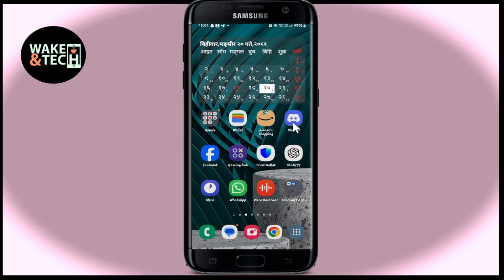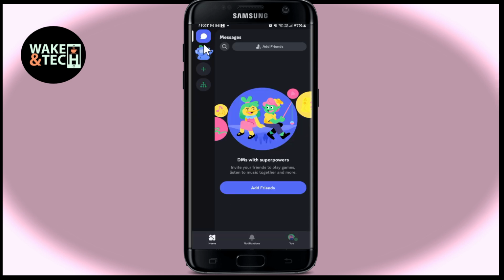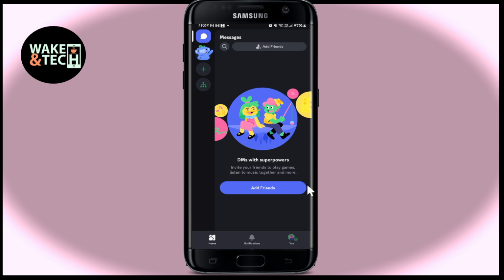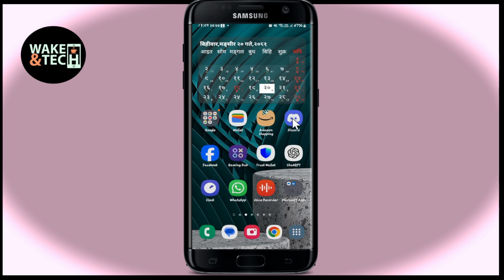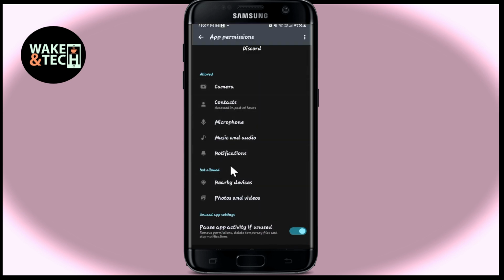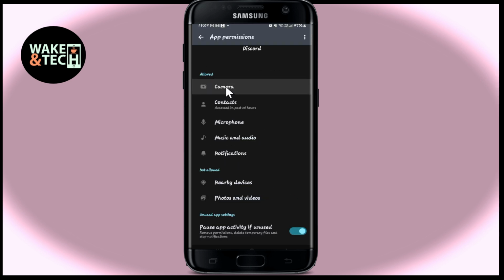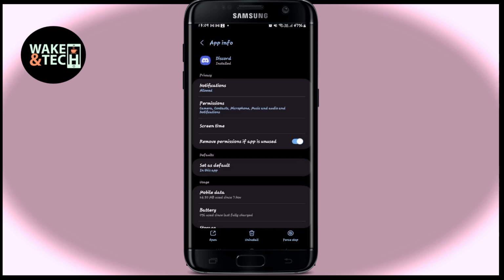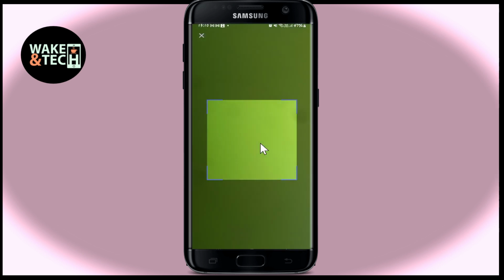How to Fix Discord App Issues if Your Camera is not Working Properly? 2024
Is your camera not working properly on Discord? 📸💬 Don't worry! In this video, we'll show you how to troubleshoot and fix any camera issues on the Discord app. Whether you're using Discord for video calls, streaming, or gaming, follow these simple steps to get your camera back up and running smoothly. Watch now and never miss a moment on your Discord calls!